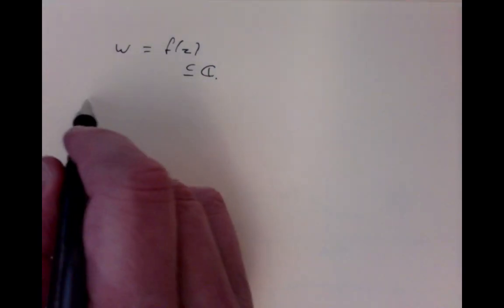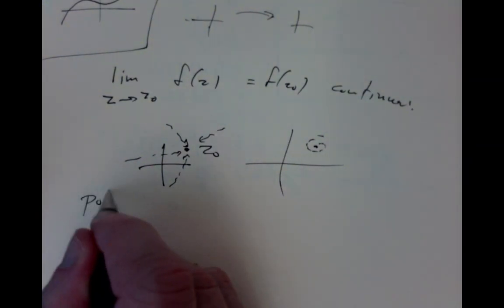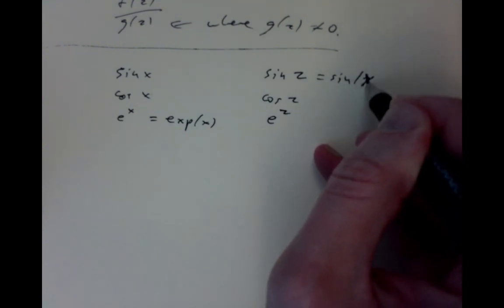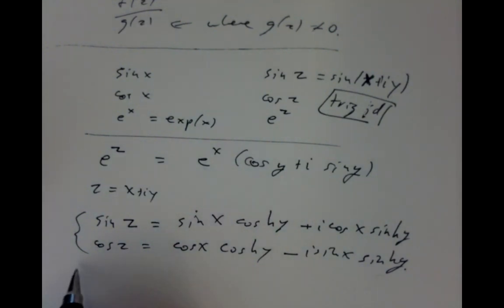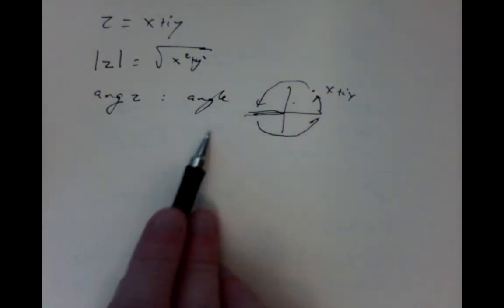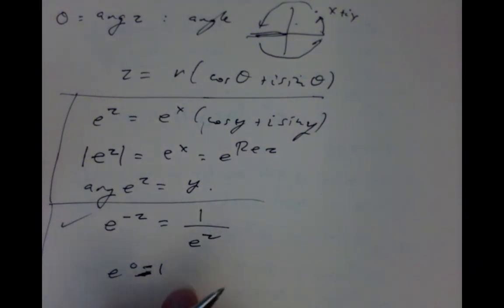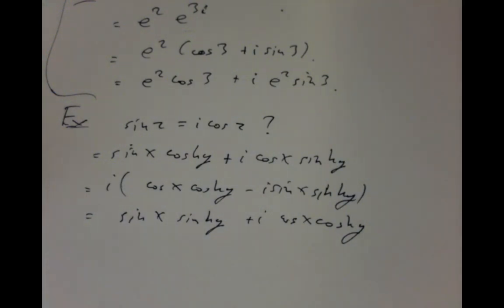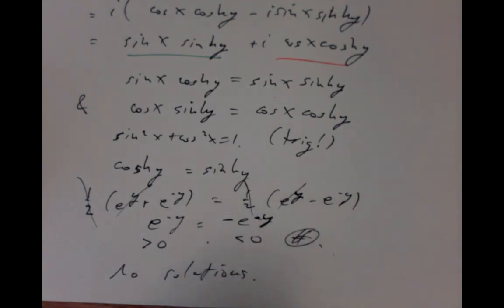lecture 03 2021 01 12 12 45 45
The 3rd lecture for MA1012 at University College Cork.